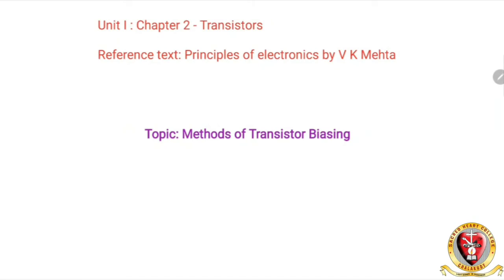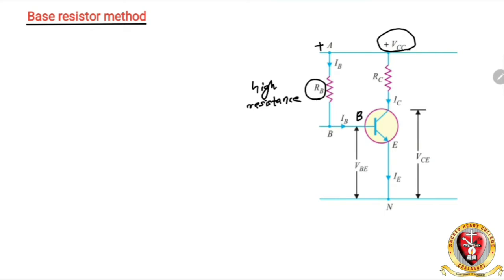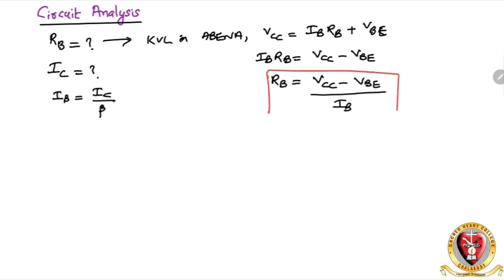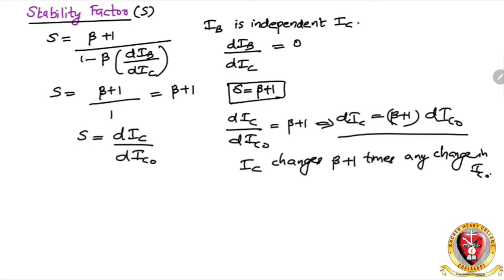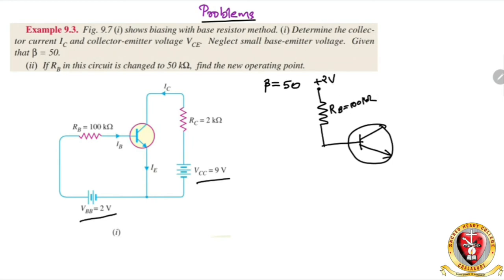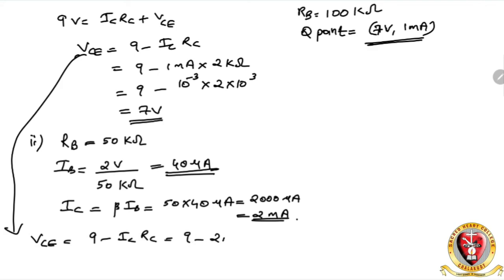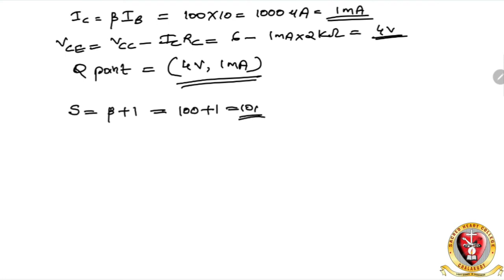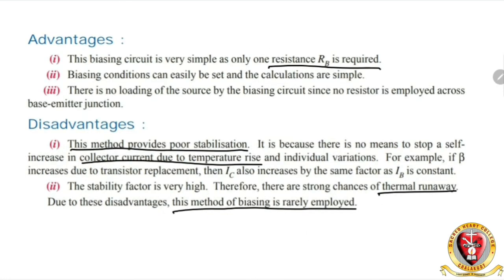Transistor Biasing Circuits_V Sem Electronics Core Course_Calicut University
This video describes the base resistor method of transistor biasing circuits and solved problems using this method.